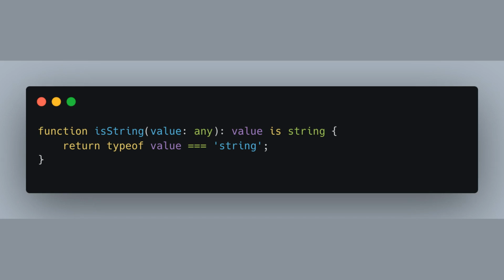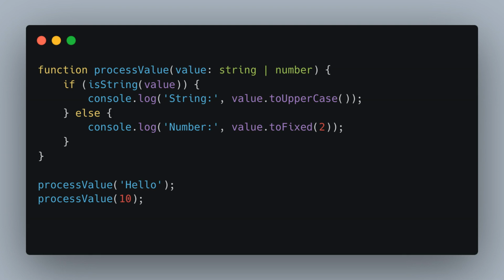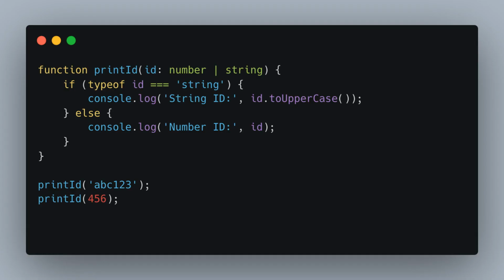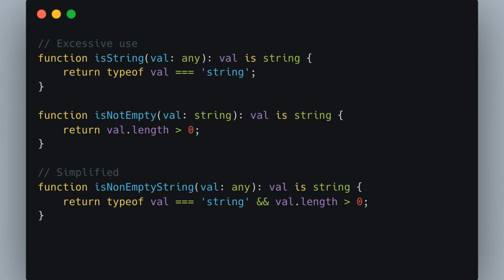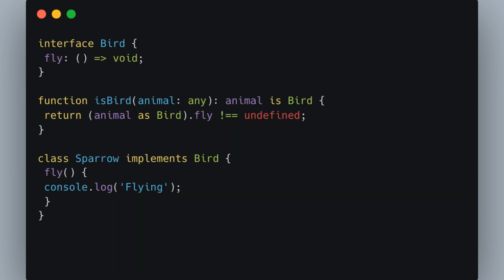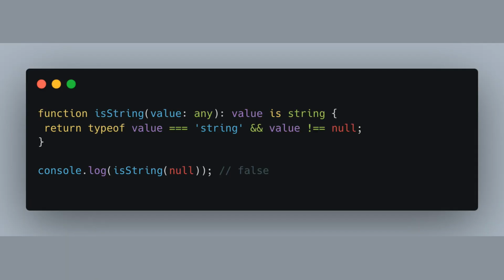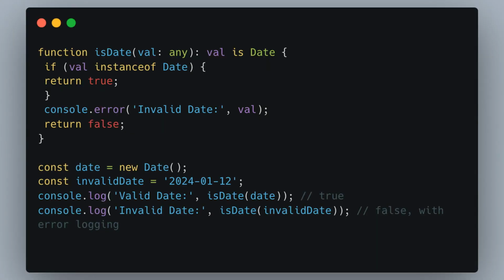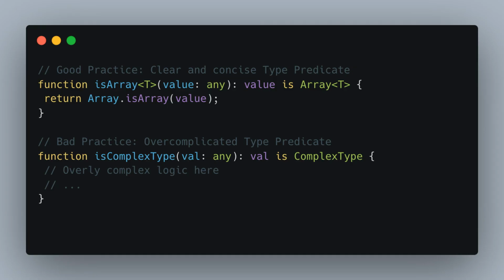Mastering TypeScript Type Predicates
Master the art of Type Predicates in TypeScript ⬇️

Understand Type Guards
Learn Custom Type Checks
Avoid Common Pitfalls
Combine with Other TypeScript Features